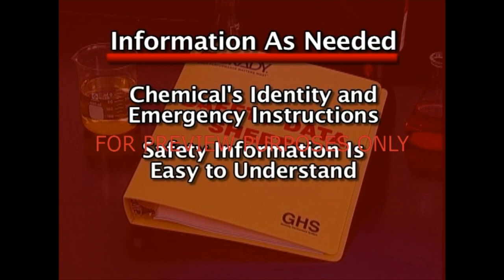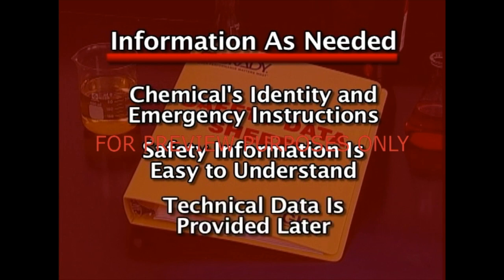GHS Safety Data Sheets in the Laboratory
This GHS and SDS training video helps laboratory workers comply with the new GHS labeling standard. Your lab workers need to completely understand the Global Harmonized System or GHS as well as the Safety Data Sheets (SDS) for all of the chemicals that they use on the job and in the lab.